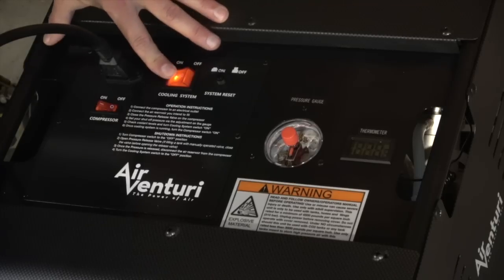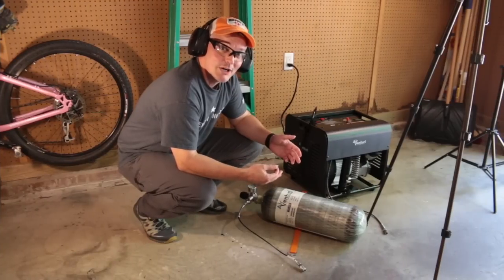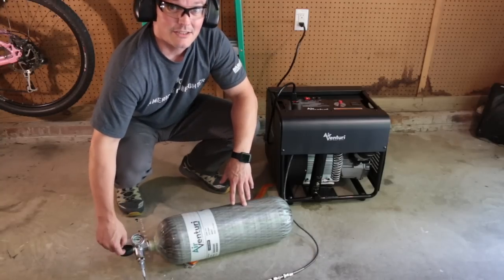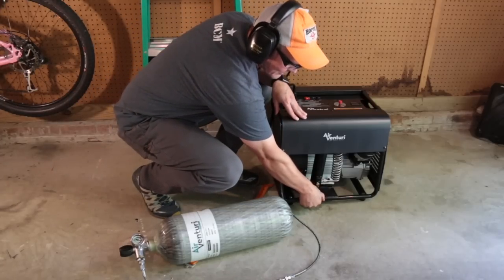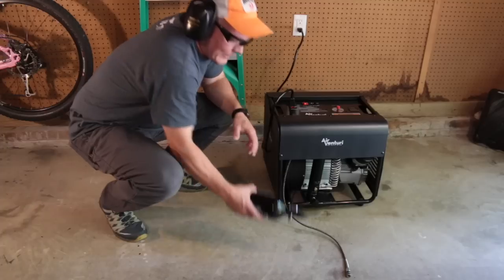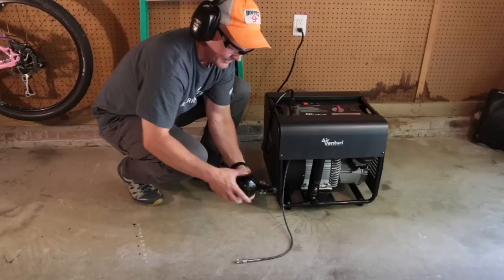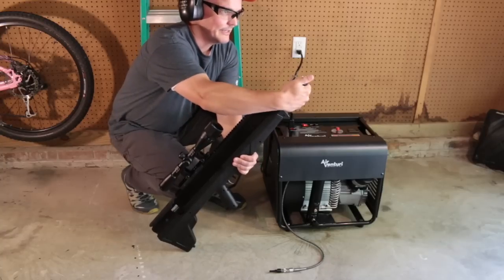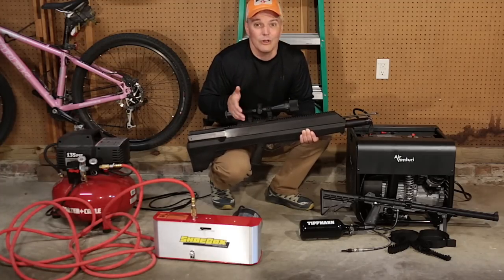Air Venturi Electric Compressor! 4500psi Fills at Home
TWANGnBANG, Inc., does testing and evaluation of products in the firearms, archery, and outdoors industries.  Products featured on this channel are typically, but not always, provided by clients of TWANGnBANG, Inc.